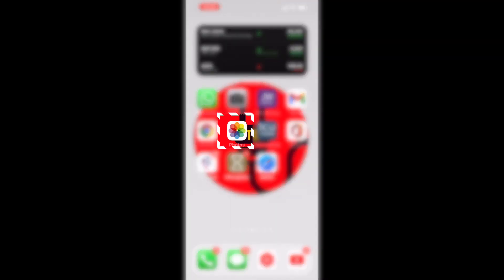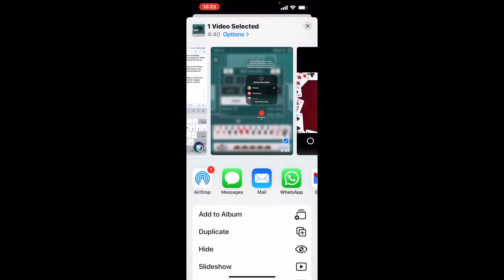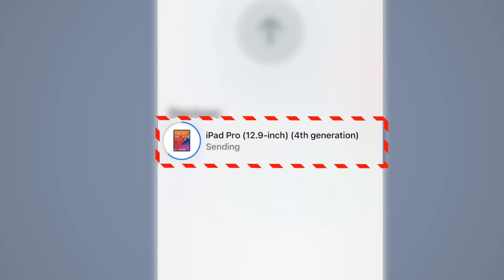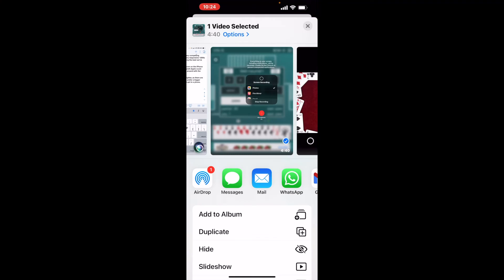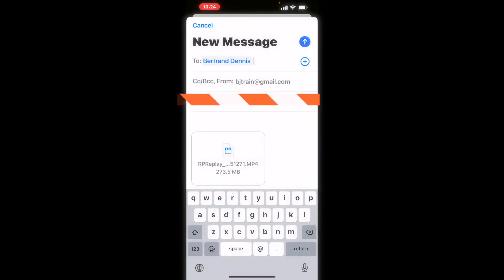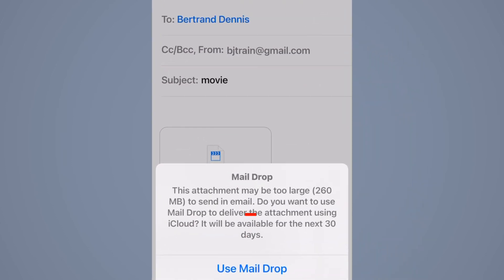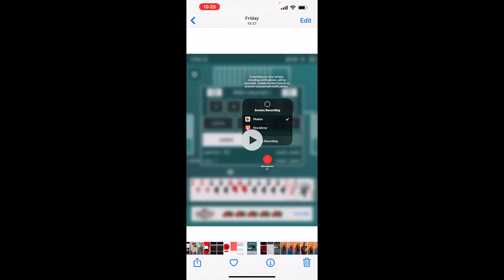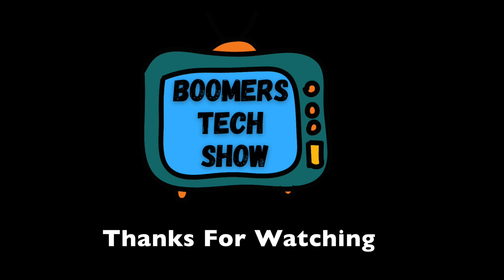How to send large video files with airdrop and mail drop with iPhone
In this video, i will show you two ways to share large video files with your phones or I pads by using airdrop or mail drop.